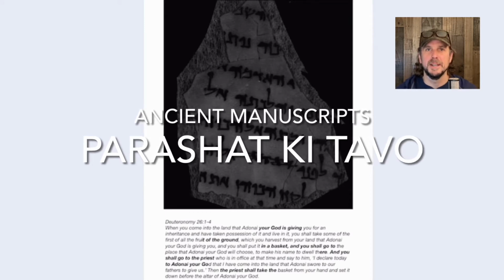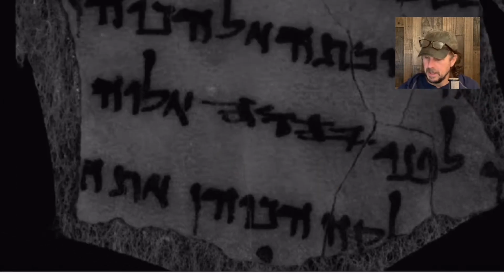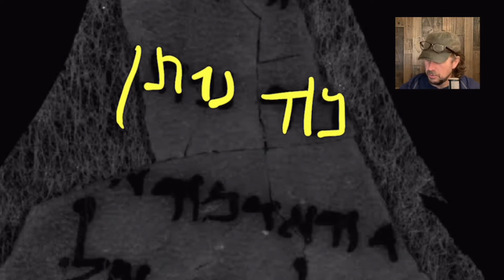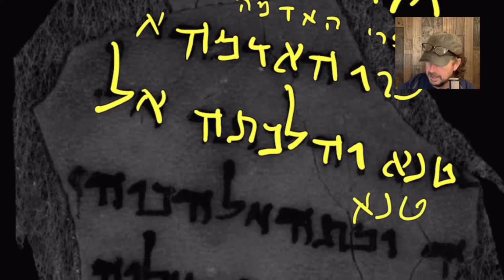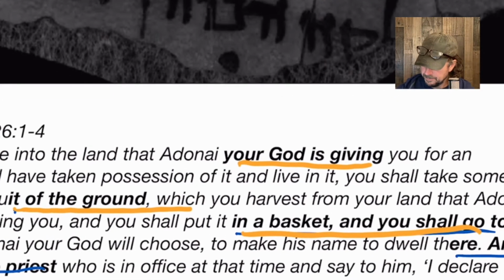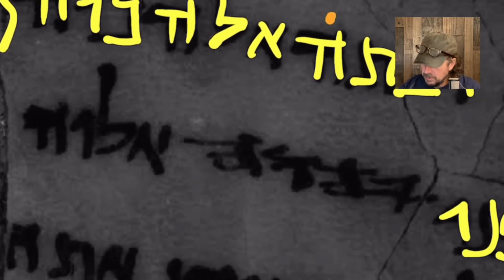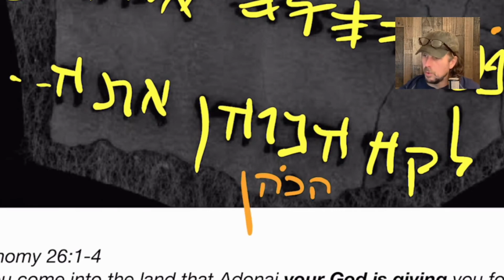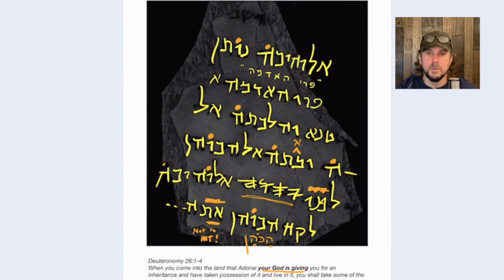Parashat Ki Tavo ~ Ancient Torah Manuscripts (2022)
In "Ancient Torah Manuscripts," I look closely at certain scribe-related details from ancient manuscripts from the weekly Torah portions.

This video covers a Torah portion (Hebrew: "parashah") from the Book of Deuteronomy, "'Ki Tavo (When you enter)" פרשת כי תבוא (Deuteronomy 26–29).

I examine a small fragment from Deuteronomy, written in the a sloppy form of the square script (but featuring the Tetragrammaton in a paleo-Hebrew style) from Cave 4 in Qumran, dating to the Herodian era. I compare the Hebrew text here with that of the Masoretic Text of the same passage.